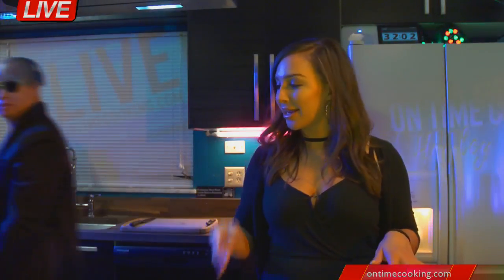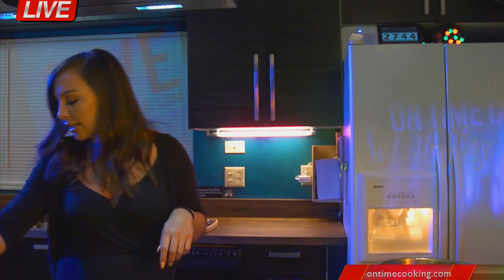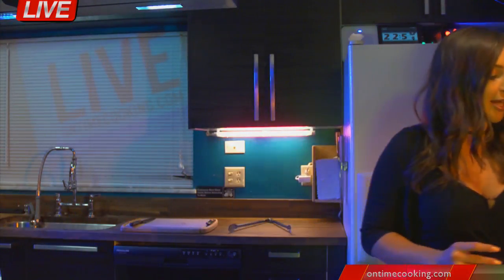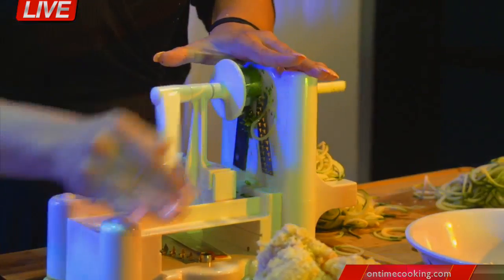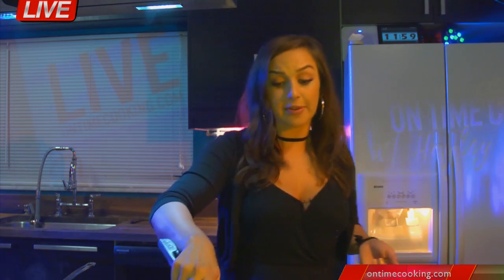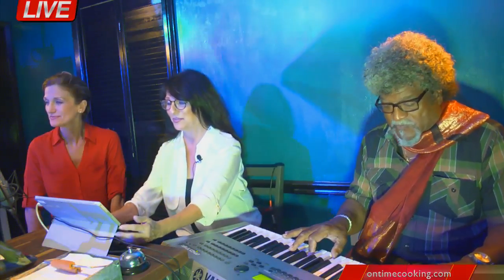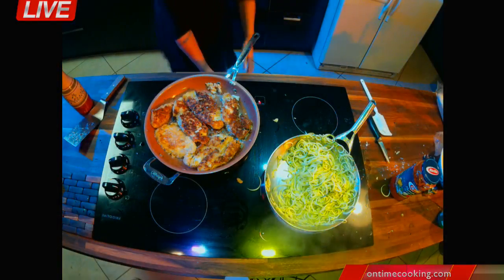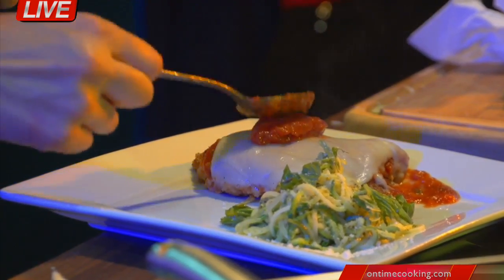Chicken parm and zoodle - On Time Cooking Episode 21 - Season three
On Time Cooking Episode 21 - Season three

30 Minutes of cooking time and its all LIVE.
Will we complete our meal on time?
Coming up this Wednesday!
This Wednesday LIVE at 10pm
Chicken parm and zoodle
By Hayley Schnell.
Director: Van Blvd Read

Ingredients:

Chicken breast
Tempura
Italanian bread crumbs
Egg
Flour
Salt and pepper
Olive oil
Parmesan cheese (in a block)
Mozzarella
Marinara
Basil
Garlic

Zucchini (5-6)
Garlic
Salt and pepper
Pesto
Parm

Thank you for keeping us going!